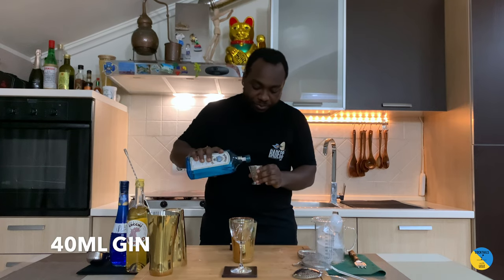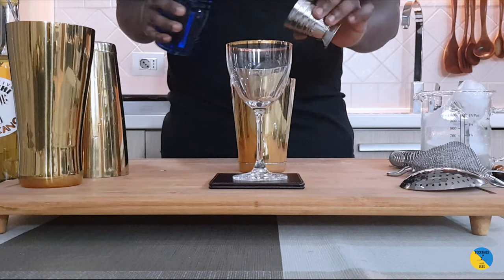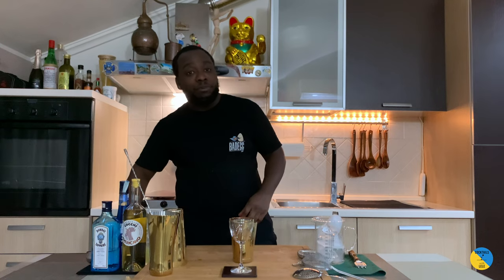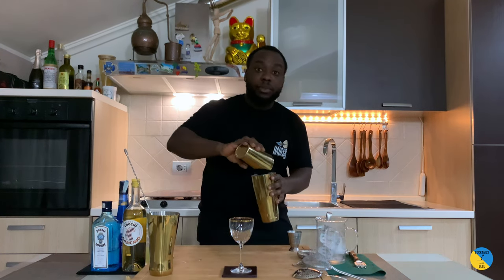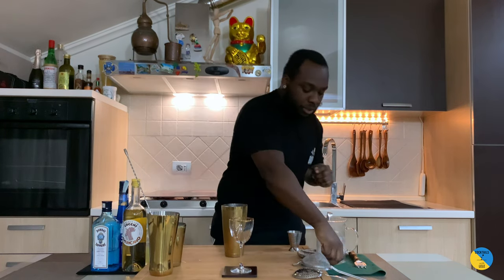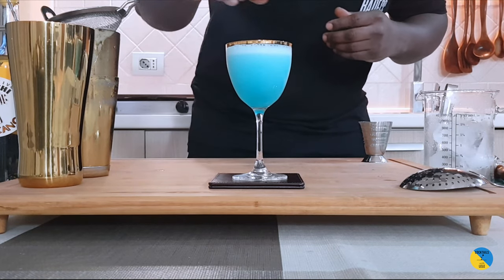How to make a CORPSE RIVIVER N.BLUE with LELE | COCKTAIL with GIN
INGREDIENTS:
40ml Gin
20ml Cocchi Americano
20ml Lemon Juice
20ml Blue Curacao
5ml Gomme
1ml Absinthe